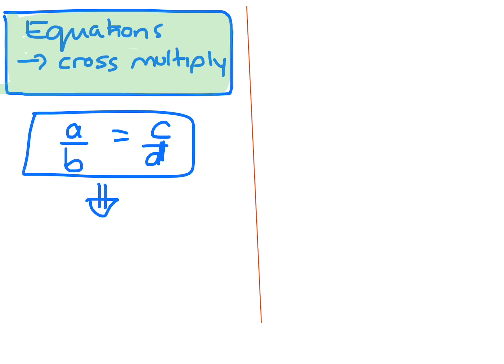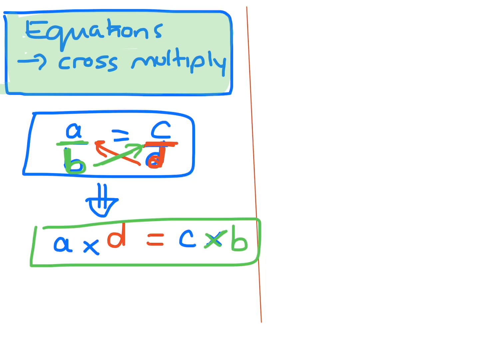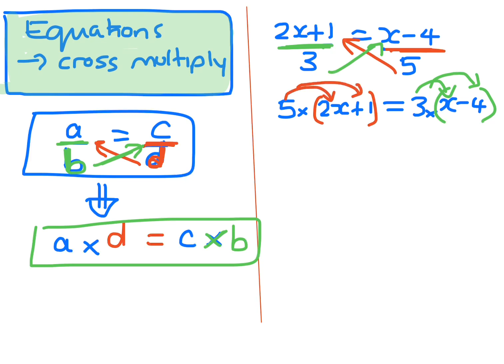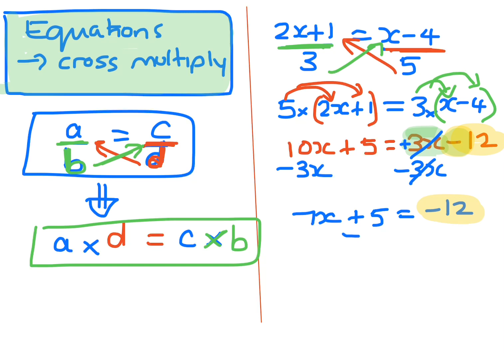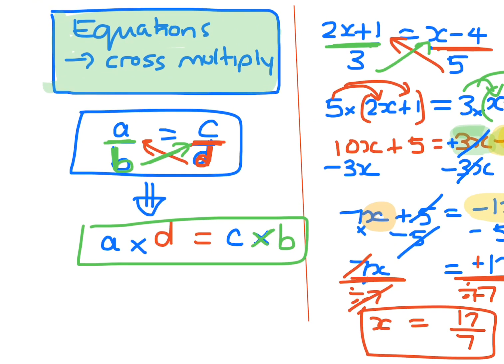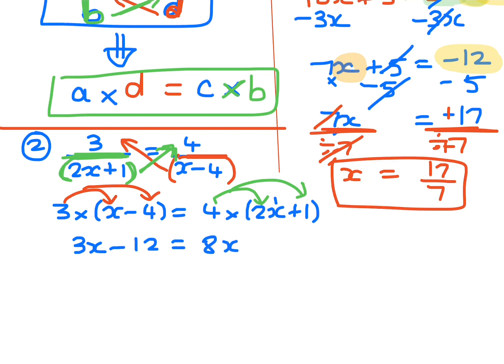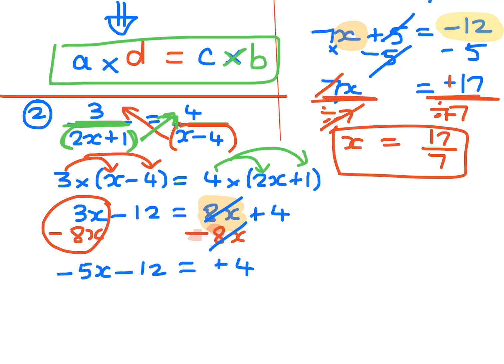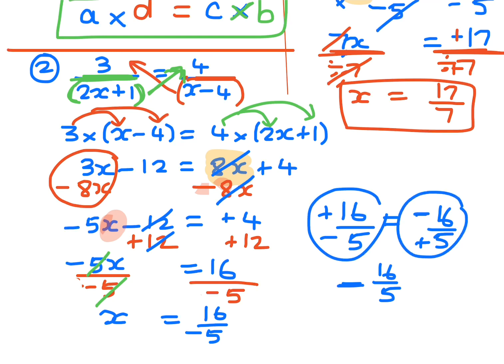10. Equations Cross Multiplying Fraction = Fractions